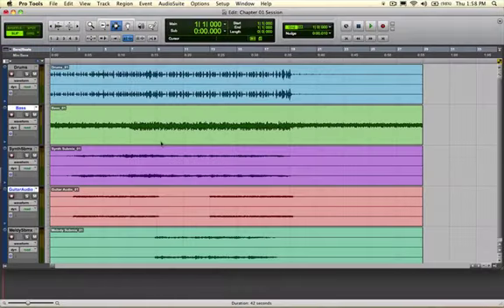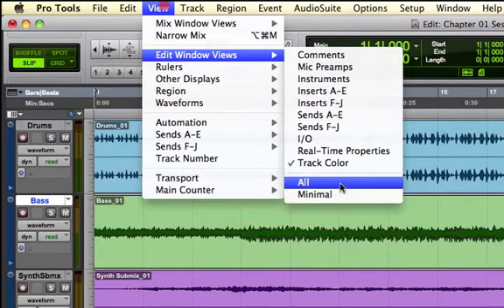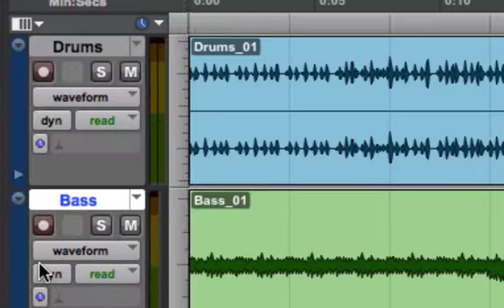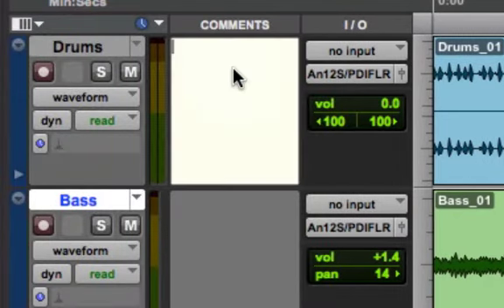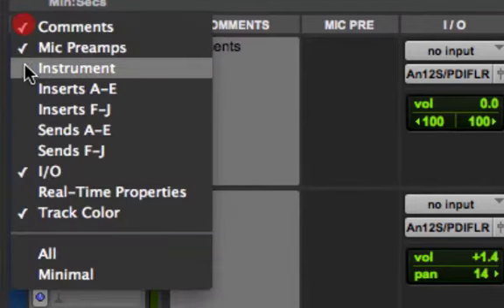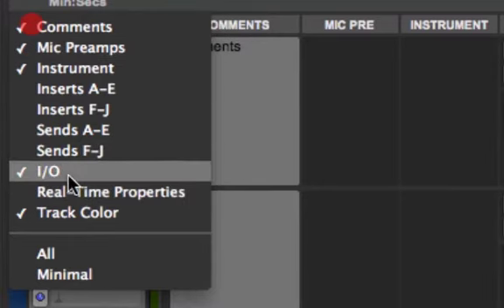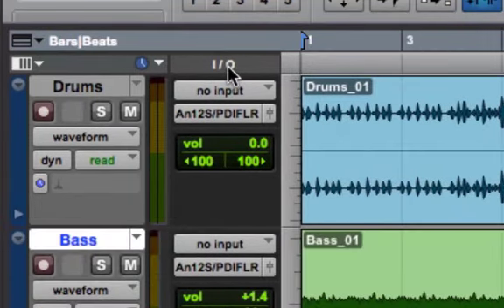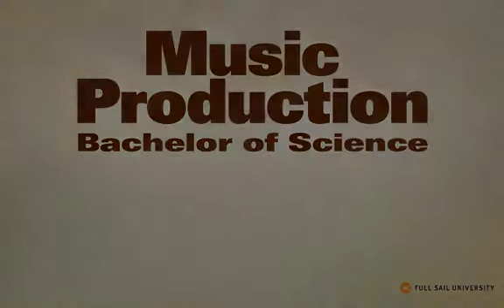Pro Tools Ignite - Video Review - Chapter - 02.2 Track Columns